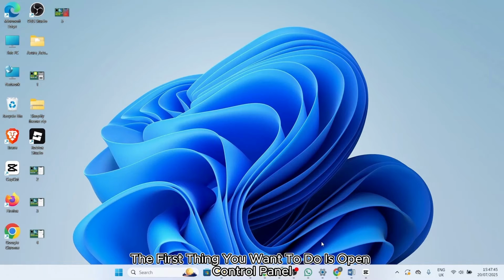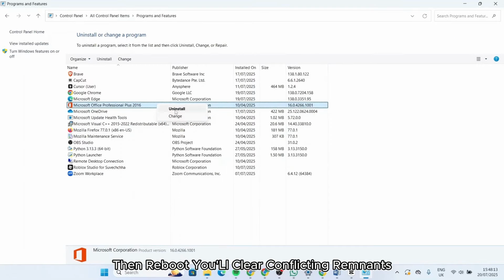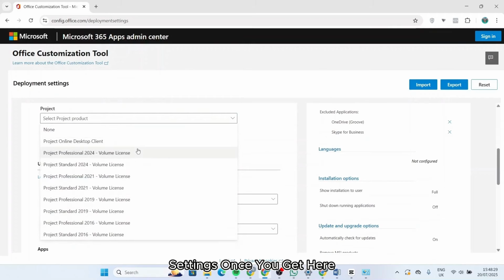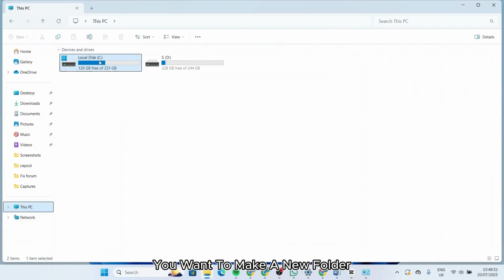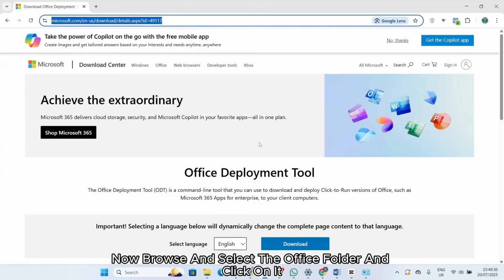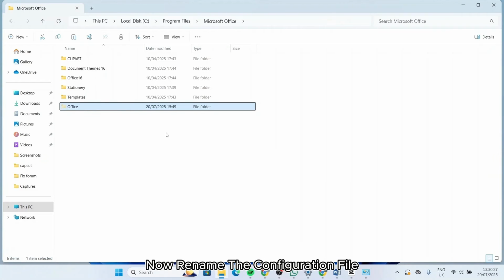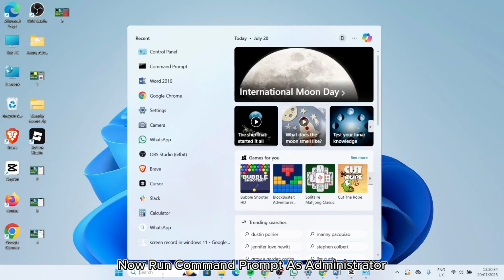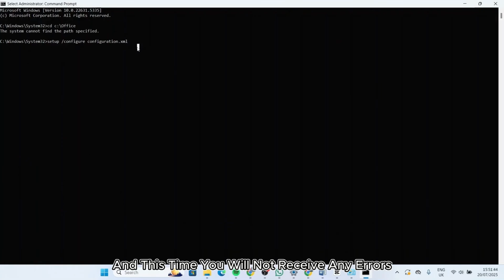How to Fix Microsoft Office Couldn’t Install Error (2025 Quick Fix)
Facing the frustrating “Microsoft Office couldn’t install” error? This quick 1-minute tutorial walks you through easy steps to fix Microsoft Office installation errors on Windows and Mac in 2025.

Get your Office apps installed and running smoothly again.

⏱️ Timestamps:
0:05 – Check System Requirements & Free Space
0:30 – Run Office Installer as Administrator
1:00 – Use Microsoft Support & Troubleshooter Tools

📌 What You’ll Learn:

Common reasons Microsoft Office won’t install

How to check and free up disk space

Running the installer with proper permissions

Using Microsoft’s repair and support tools

Tips for successful Office installation in 2025